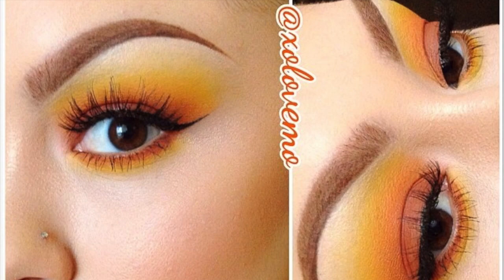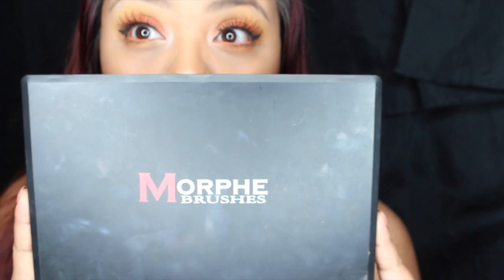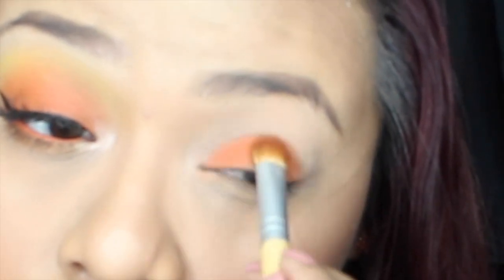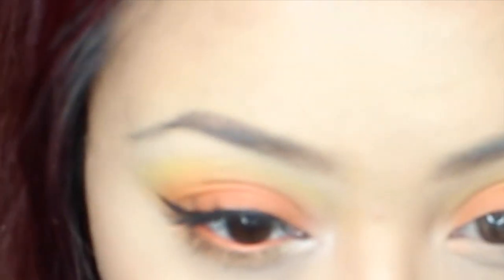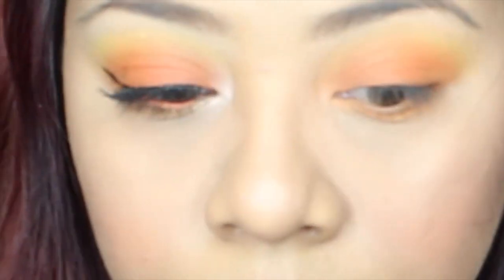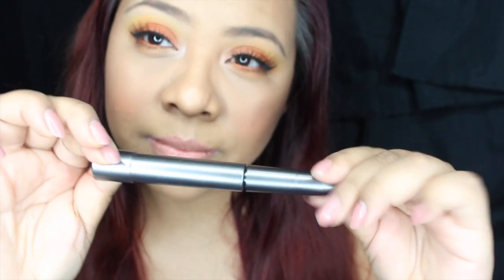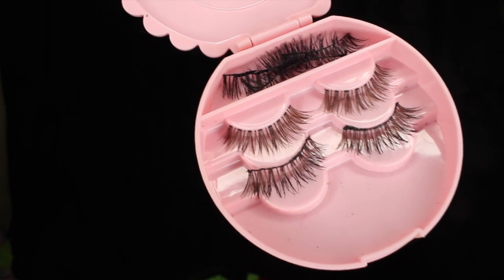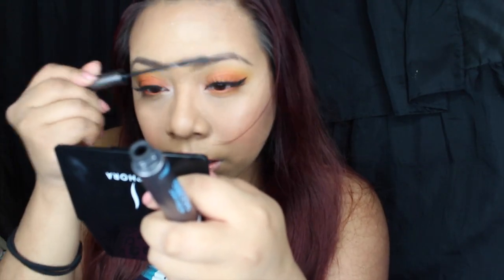Wearable Orange Eyes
Links

Helpful Videos

-Filmed with: Canon 4Ti
-Edited with: iMovie '13
-Lighting with: Ebay Ring Light 500w